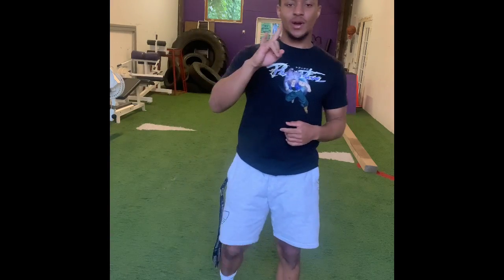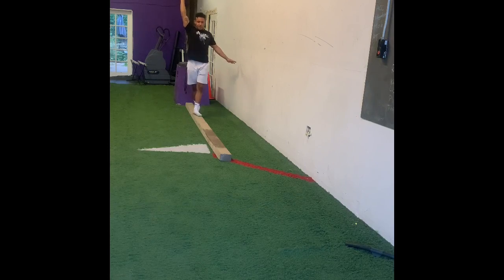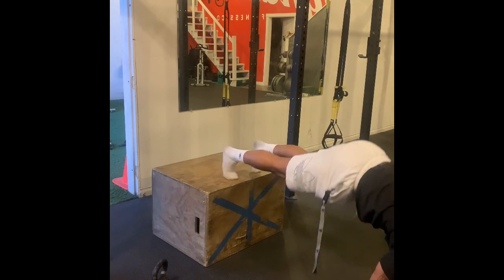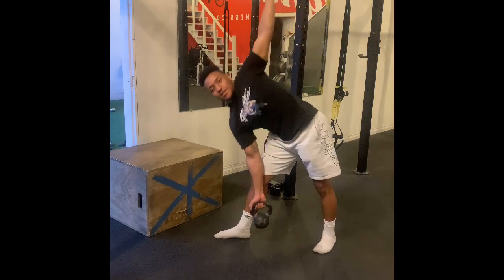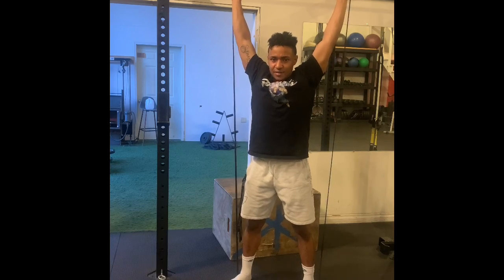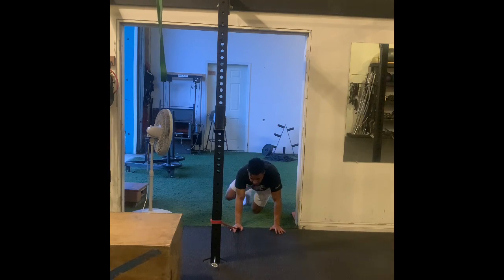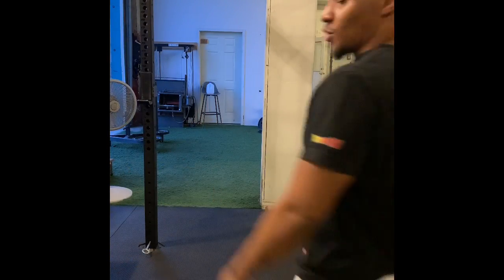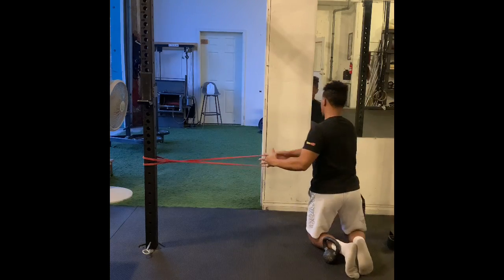My Movie 34